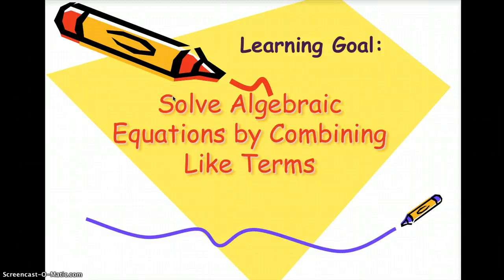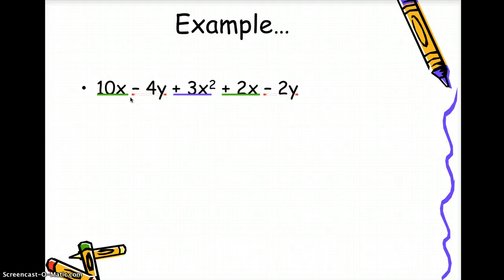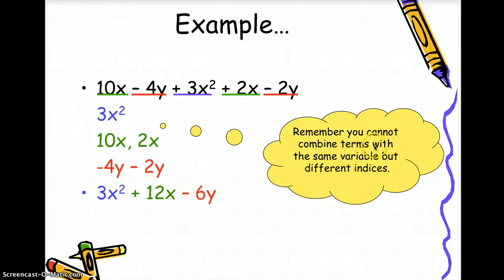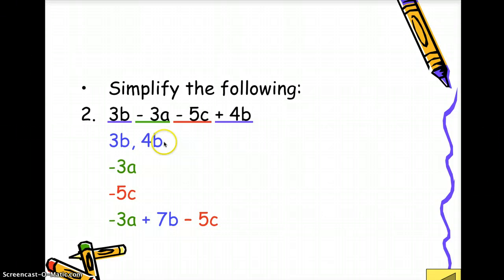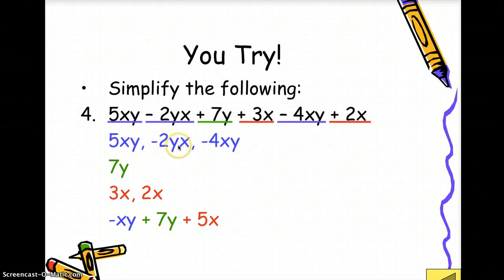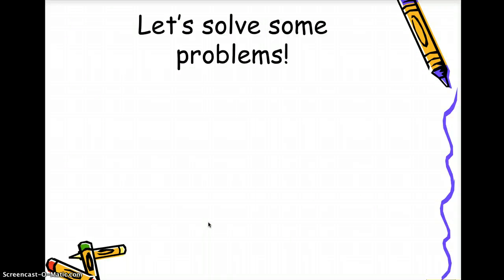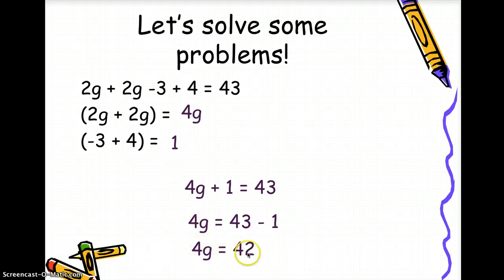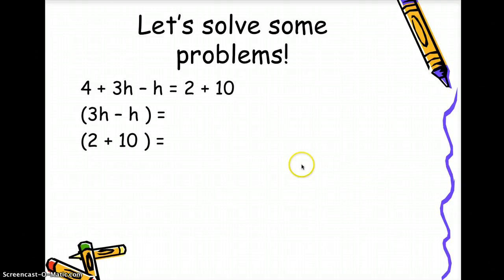Solving Equations by Combining Like Terms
Strategy collecting like terms